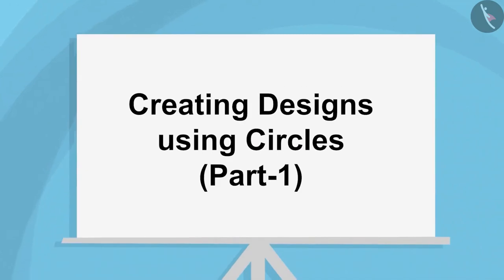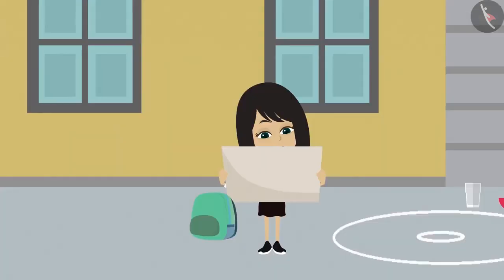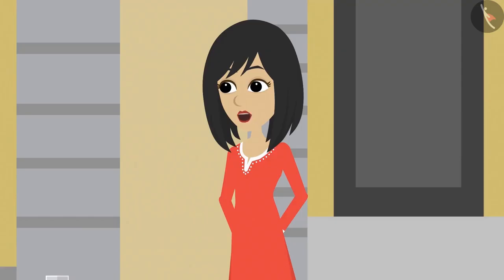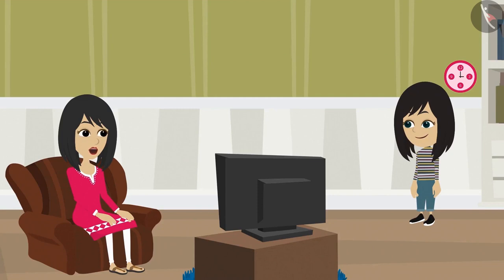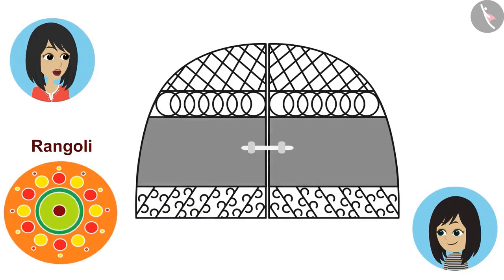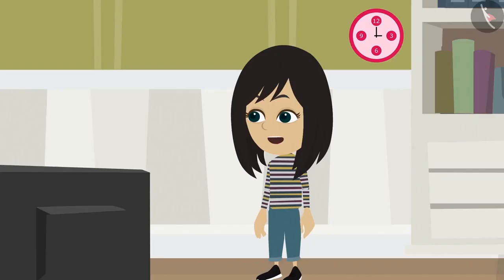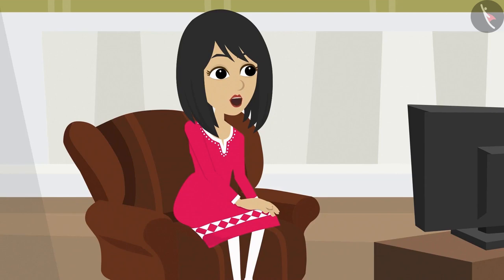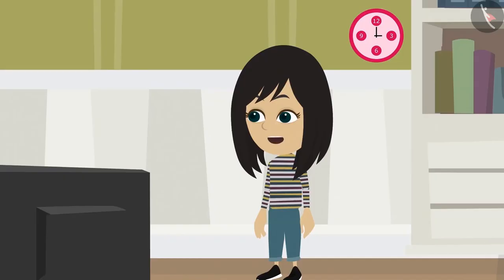Class 4 Maths Chapter 8 'Carts And Wheels' (Part 7) cbse ncert